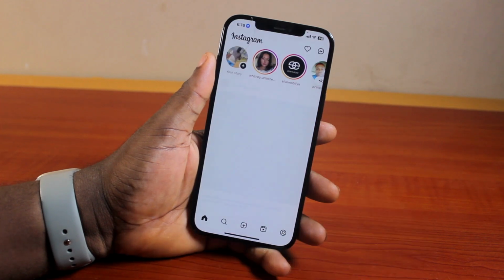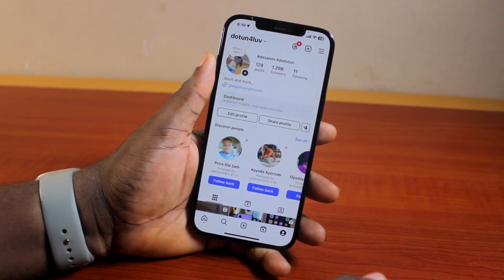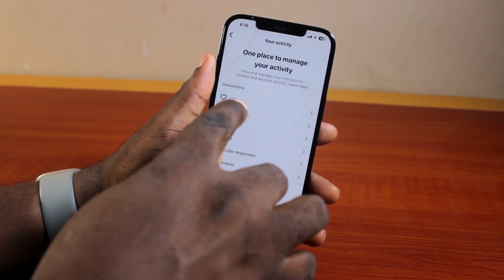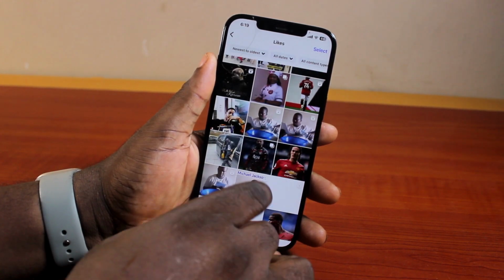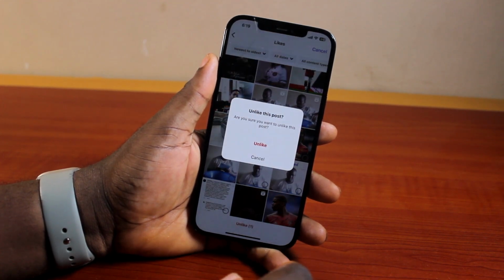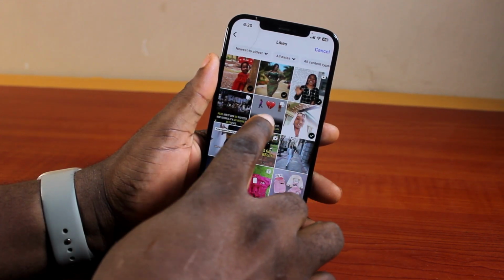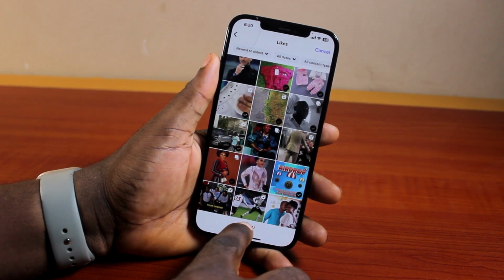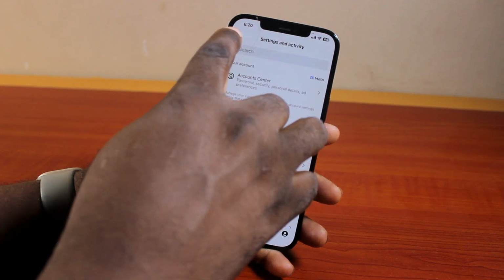How to Unlike Posts on Instagram at Once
This tutorial will guide you through how to delete, remove, or unlike all posts on Instagram at once.

Cheap iPhone
Cheap Samsung Phone
Cheap Apple Watch
Cheap Digital Camera
Cheap YouTube Microphone
Cheap MicroSD Card